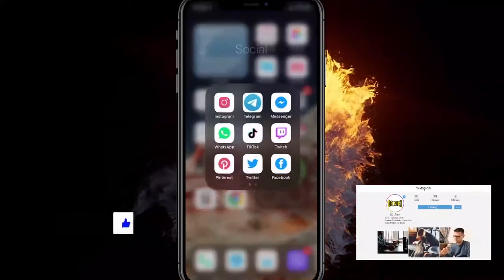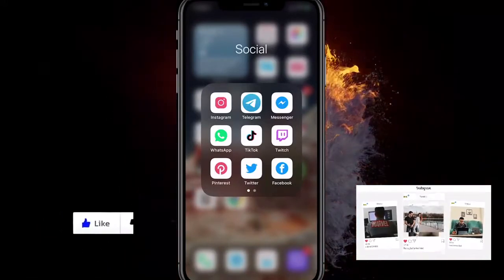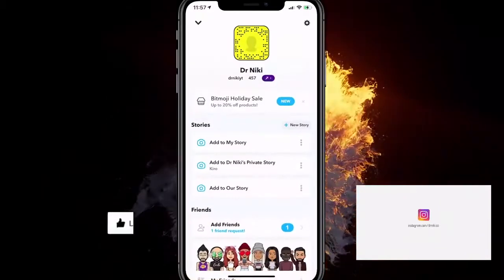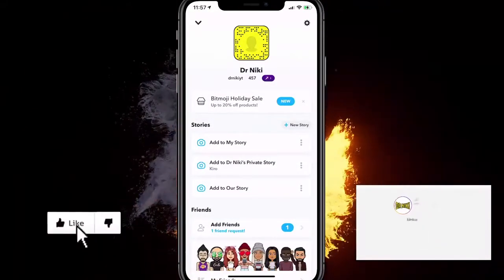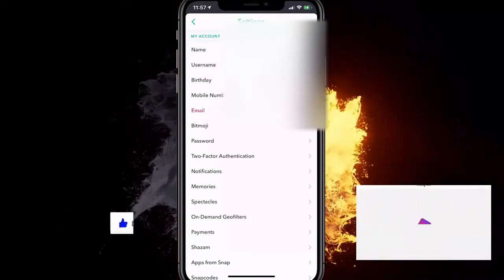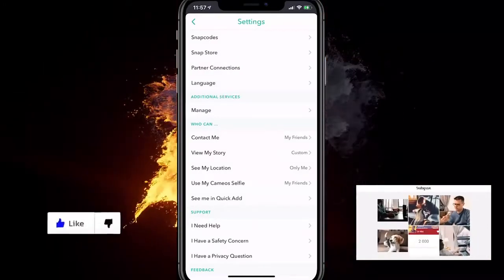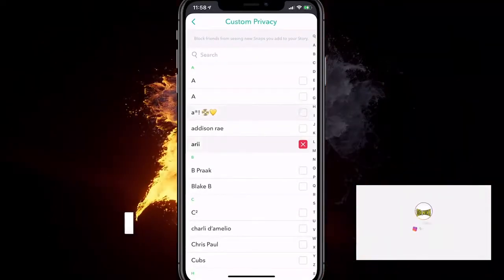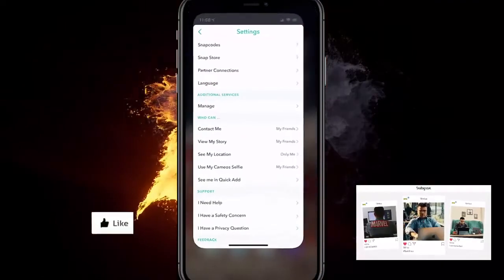How to Block People From Seeing Your Snapchat Story 2021 ✅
In this video you will learn How to Block People From Seeing Your Snapchat Story!